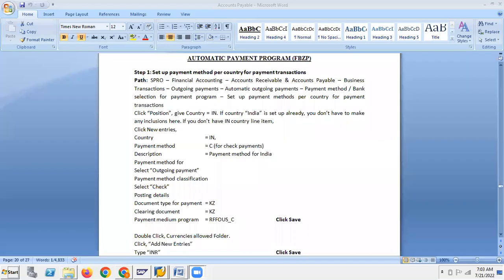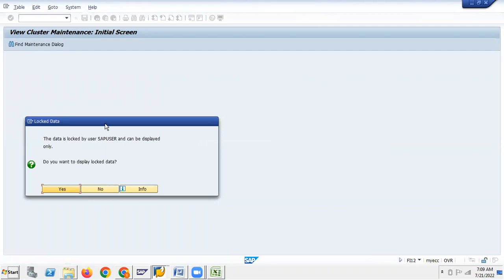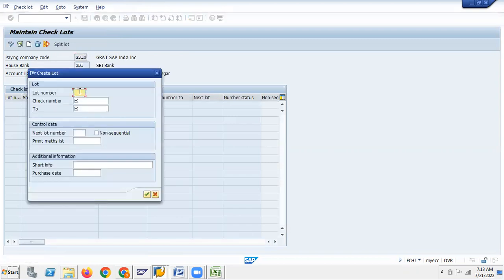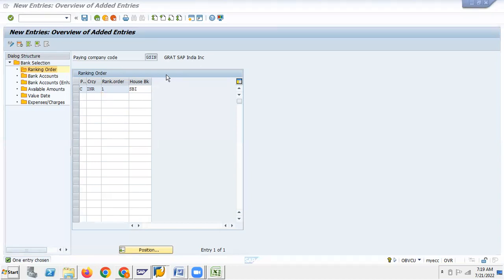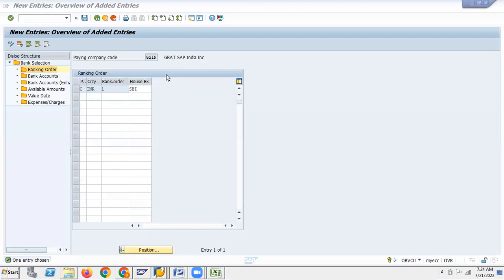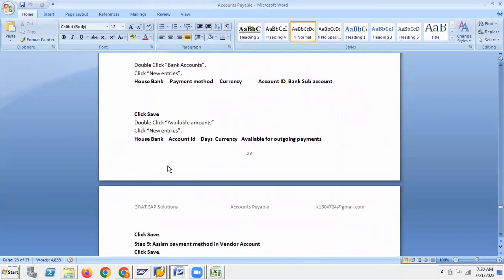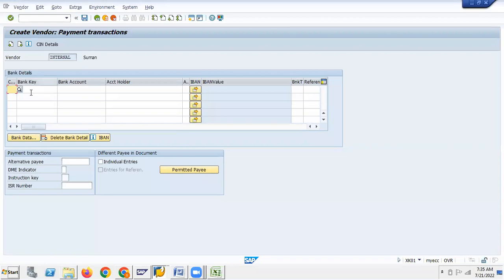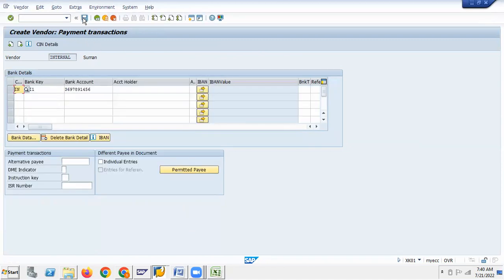House bank determination in SAP | Accounts payable